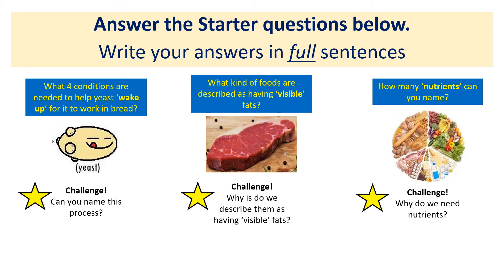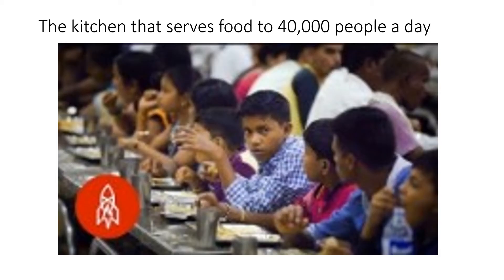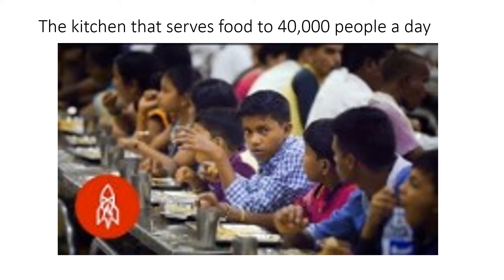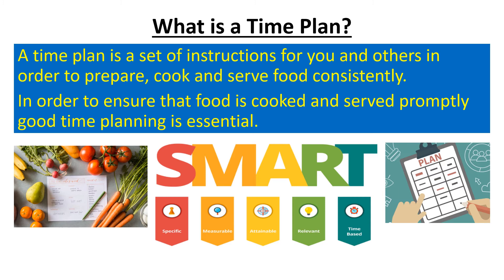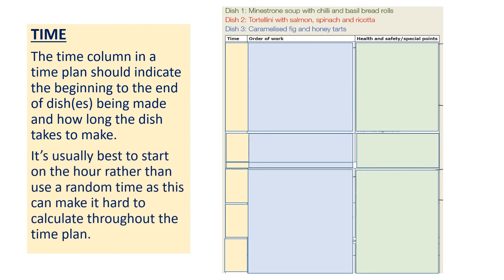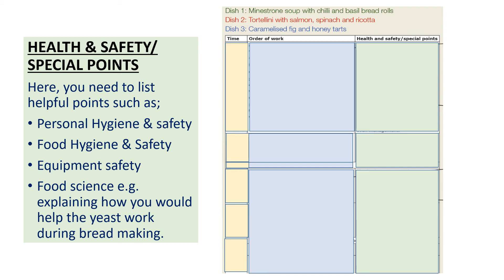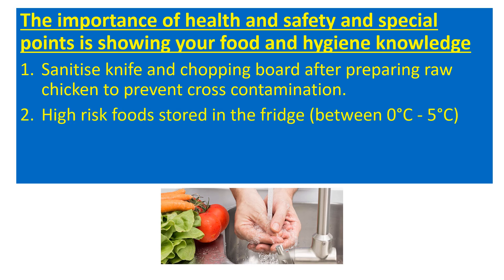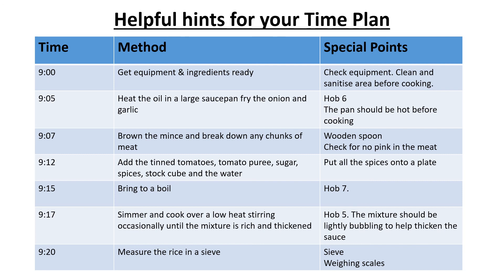Timeplan Lesson SMHW